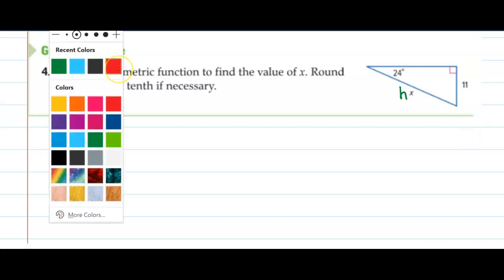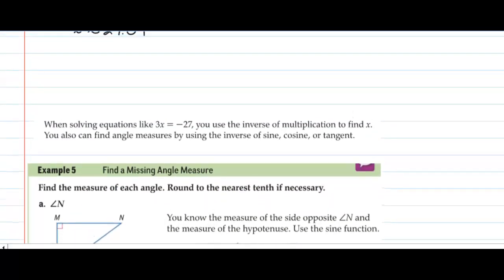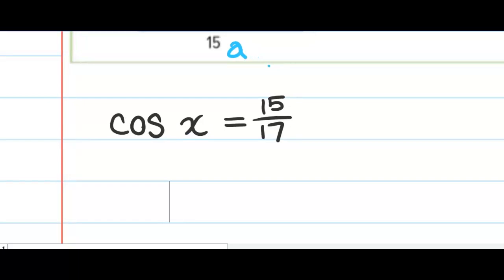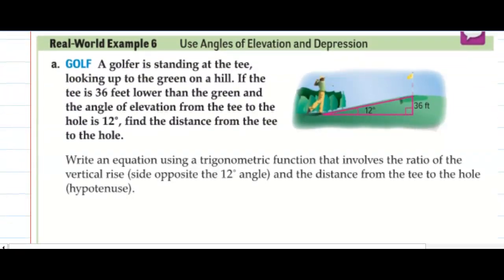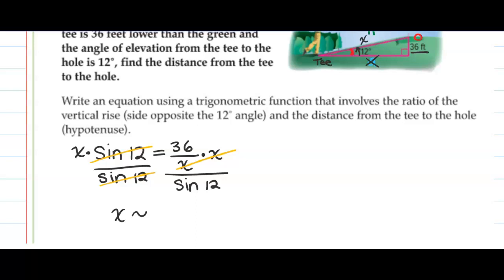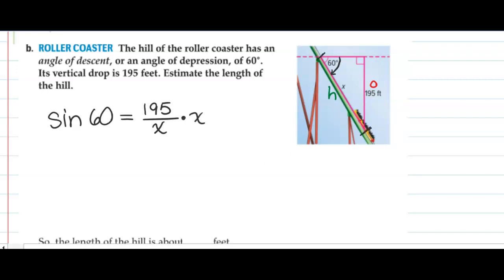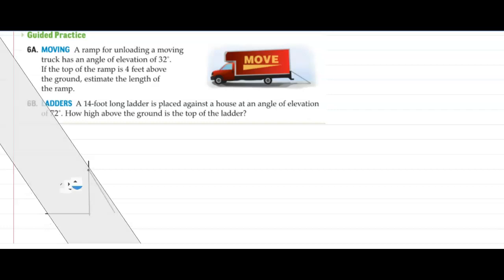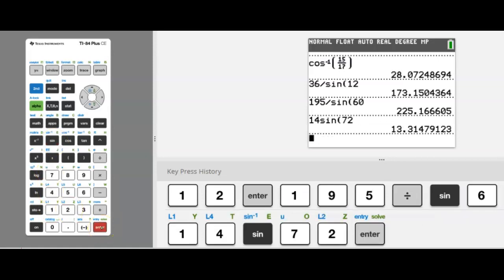Step 28 CA Video #2